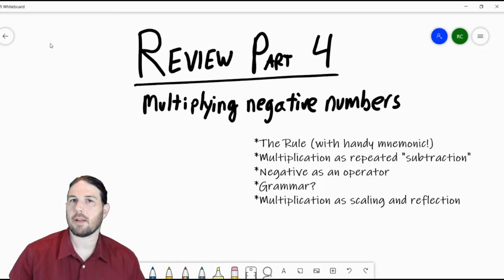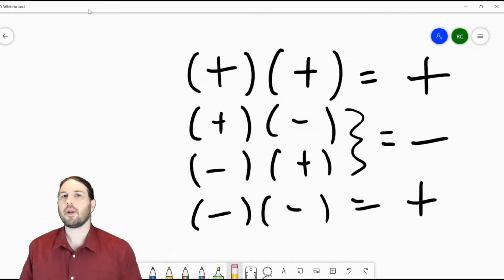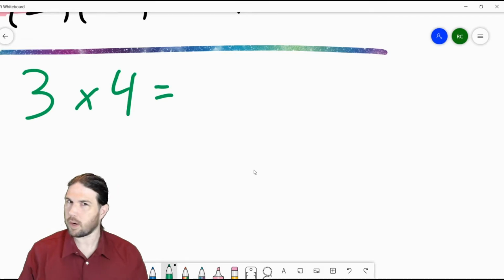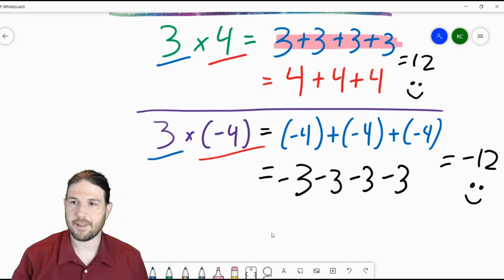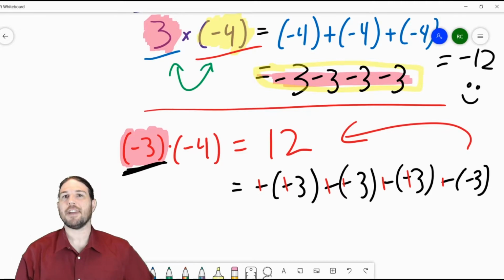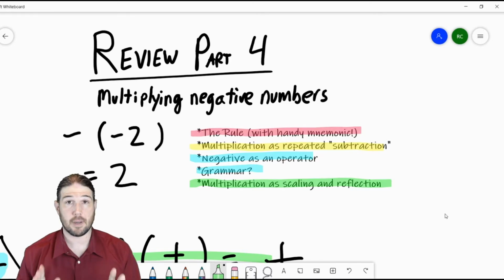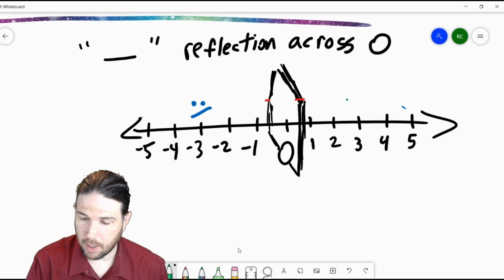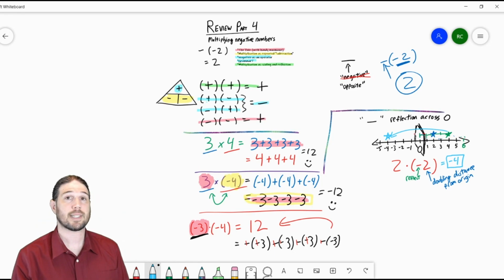A Negative Times a Negative Equals a Positive! Say it!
Everything you know about multiplication is... well, not wrong, but overly specific! In this video, I showcase several ways of looking at multiplication that also allow for inclusion of negative numbers. By the end of this video, you should not only understand that a negative times a negative equals a positive, but you should also be able to answer the follow-up question: why?

Here is a fun article with further explanation of these concepts, including a video!

Common Core standards:
7.NS.A.2, 7.NS.A.2a, 7.NS.A.2b

This channel is intended for viewers age 13+